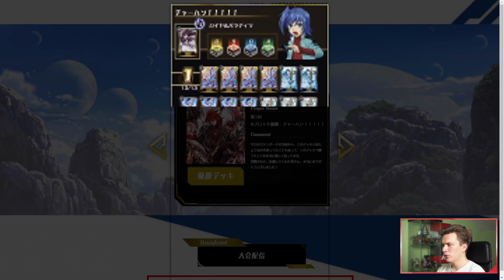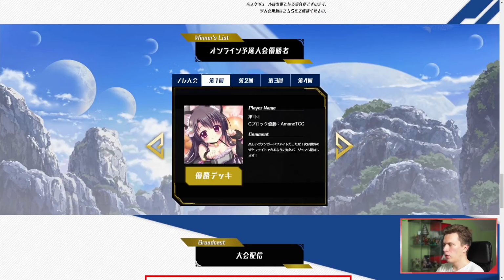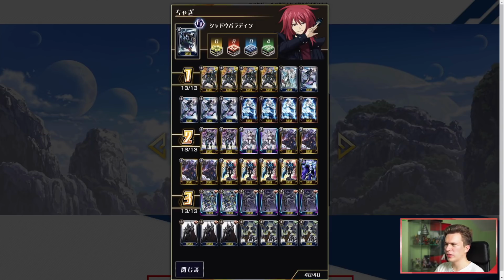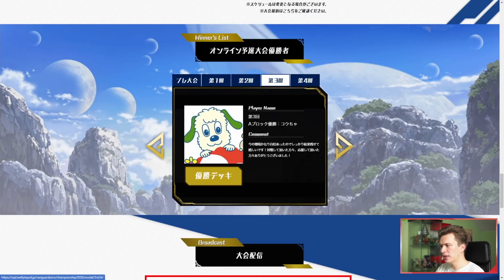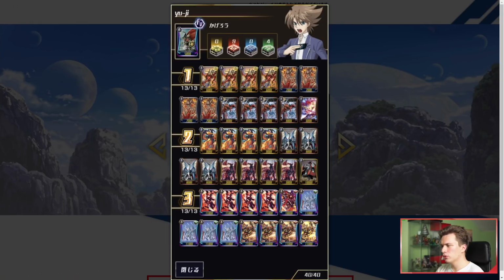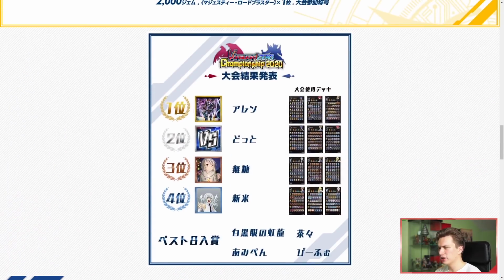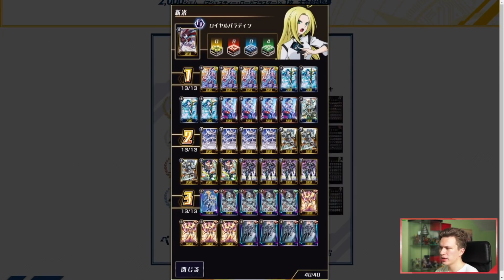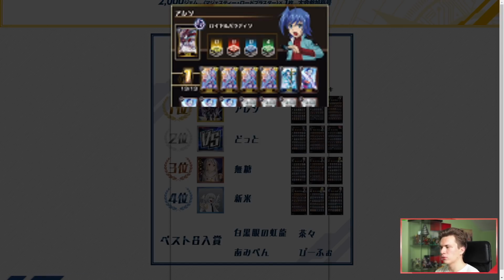Champion Decks - MLB, The End, Phantom Blaster Overlord & More || Vanguard Zero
With the release of Set 4 to the global server, I decided that it'd be easy to answer a lot of people's deck building worries by taking a look how the best of the best in Japan built their decks for this exact meta!